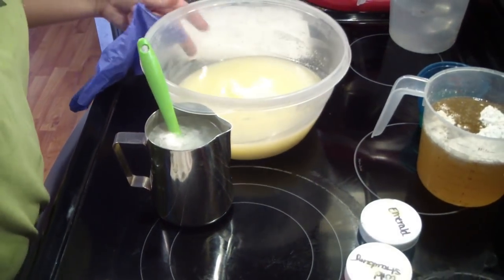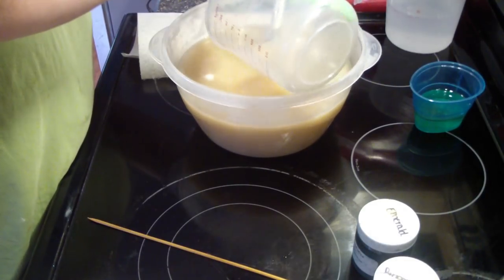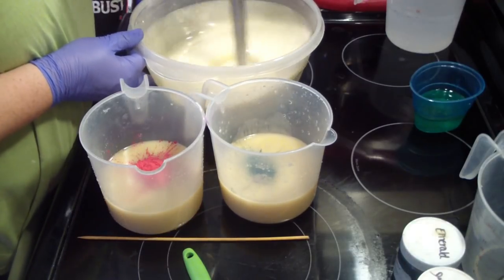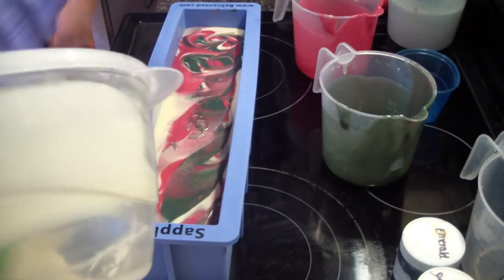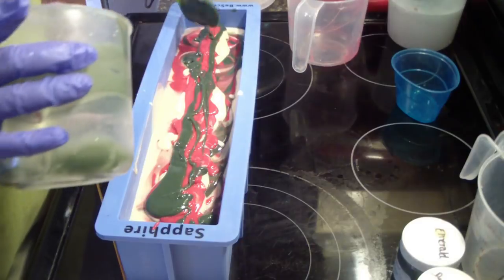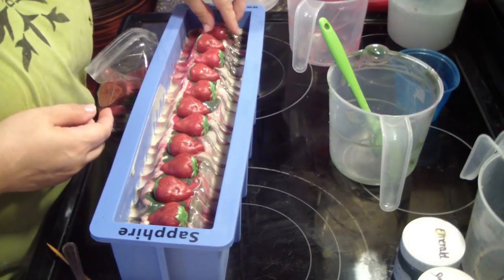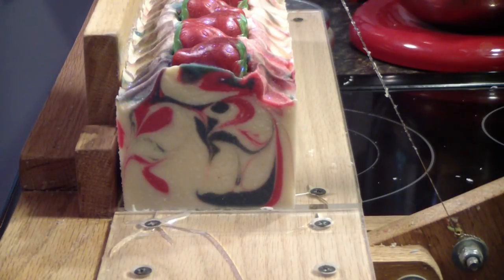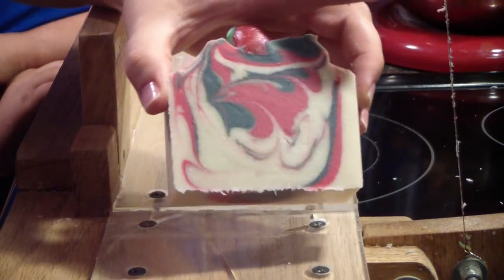Strawberry Patch Soap Making